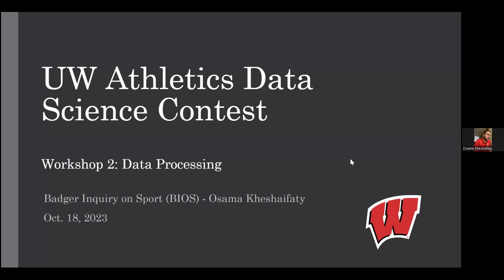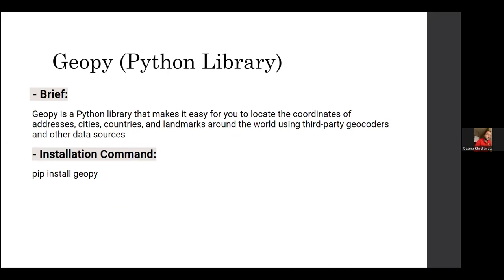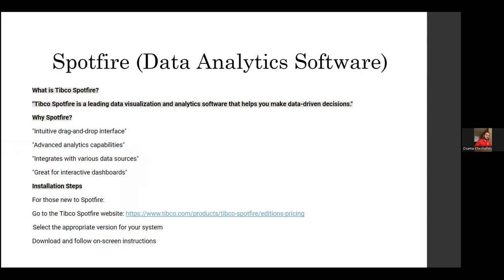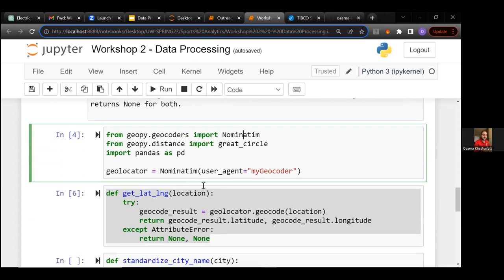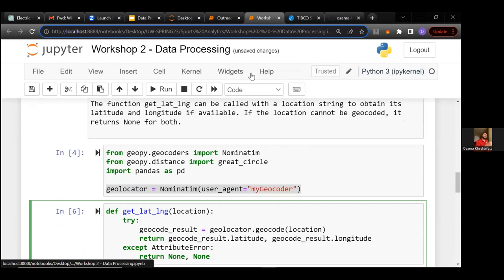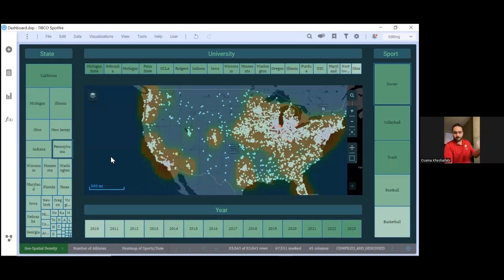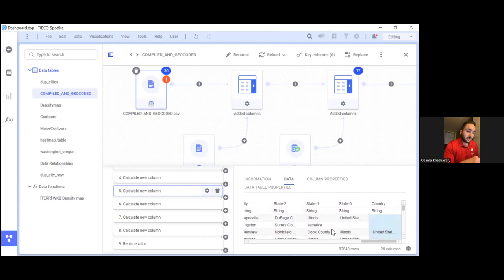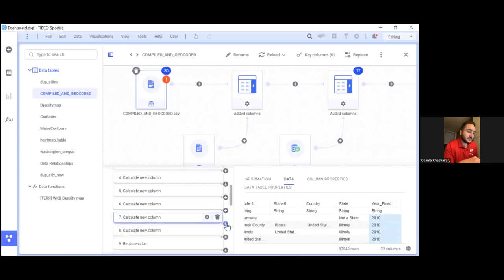Data Science Contest Workshop 2: Data Processing || BIOS || Oct. 18, 2023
Data science contest workshop 2 video recording. Topic is data processing.